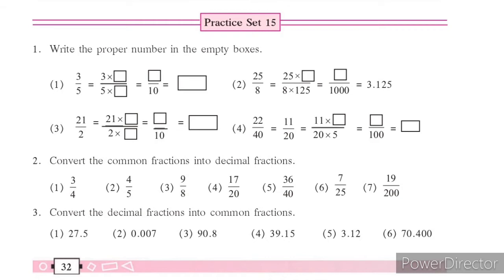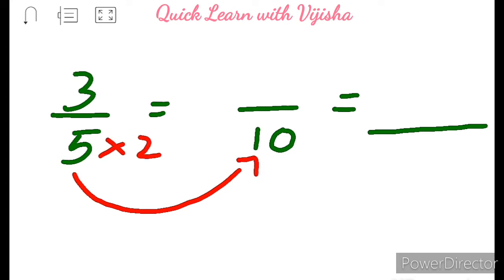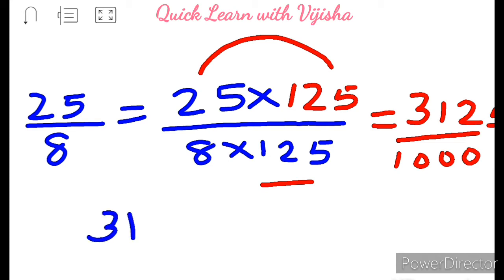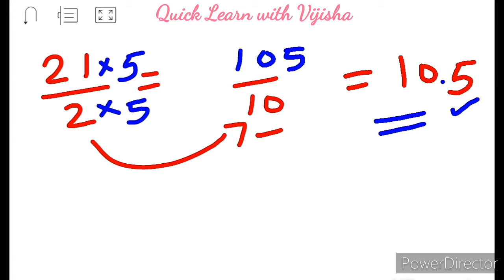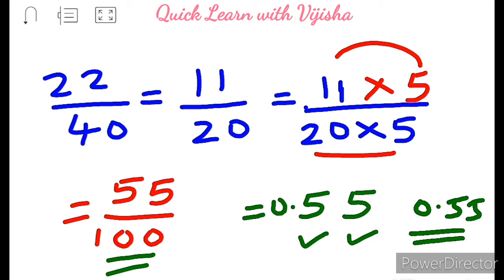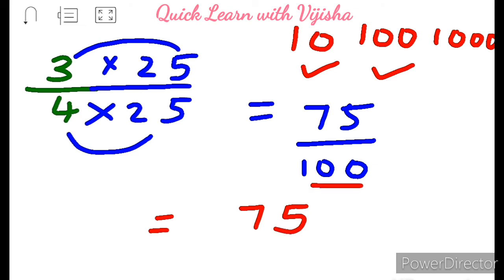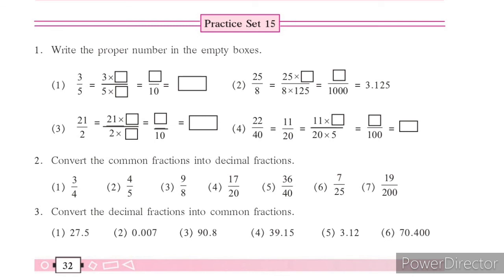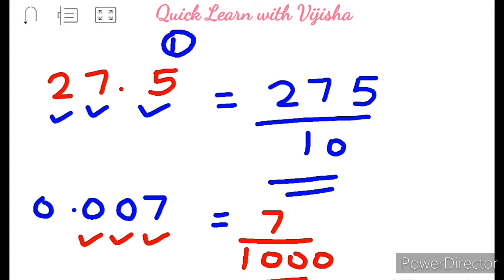Class 6 Maths | Problem set 15 | L.no. 5 Decimal fractions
This video will help you to solve problem set 15 and understand the sums in a simple manner.

Converting fractions into decimal form and vice-versa is explained in this video.

Also watch previous lessons videos